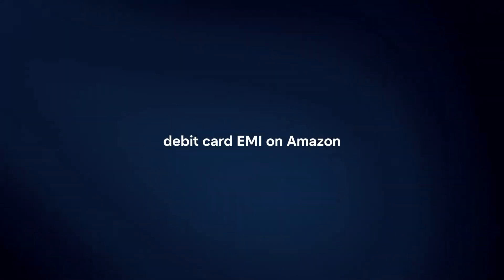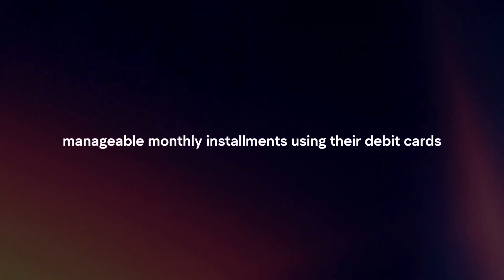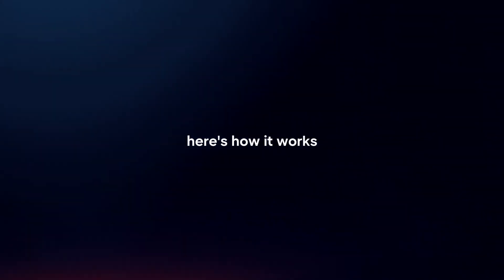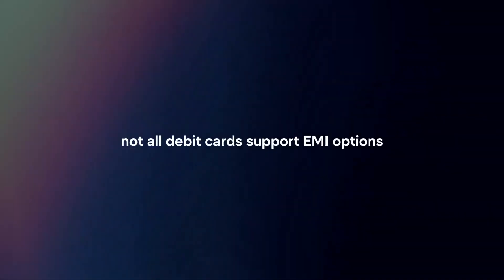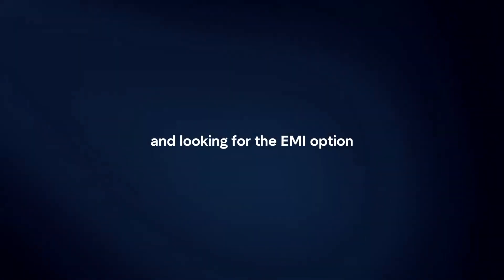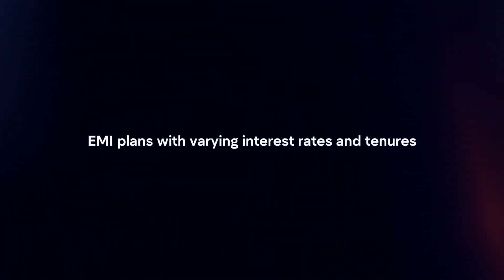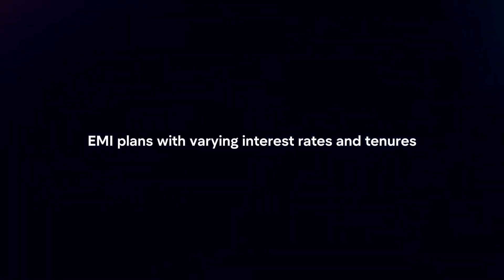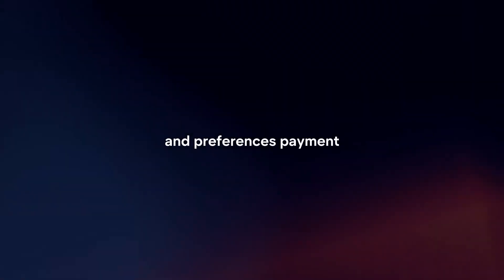How Does Debit Card EMI Work On Amazon In 2024?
In this video I will explain How Debit Card EMI Works On Amazon In 2024.